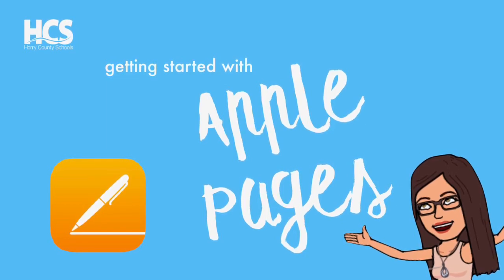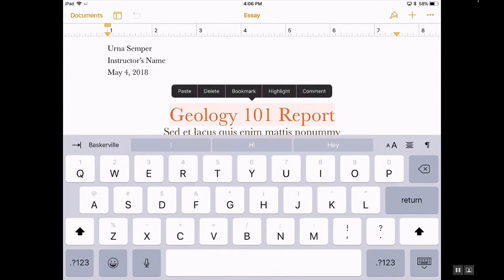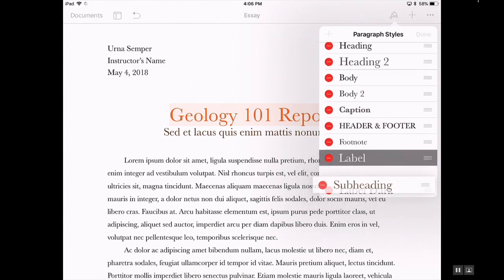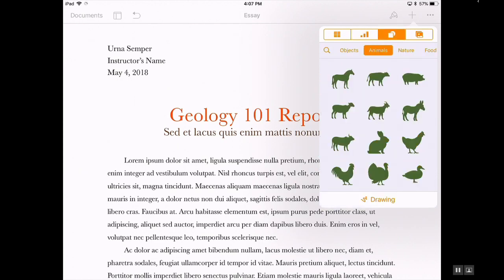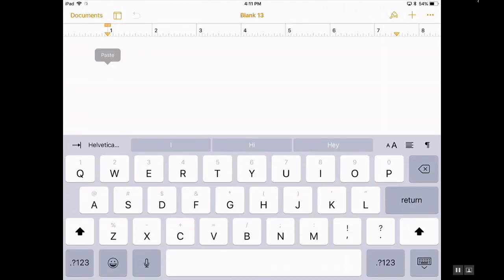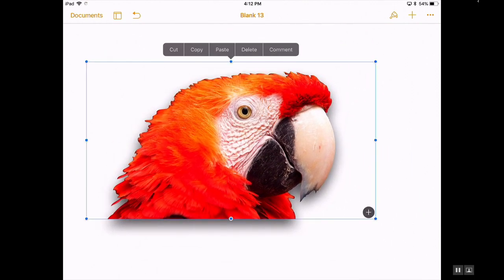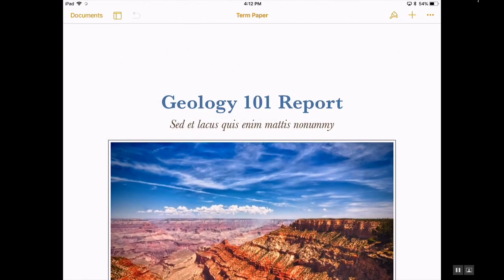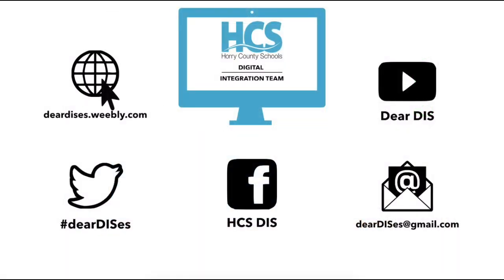Getting Started with Pages Tutorial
Join me as we look at how Pages can help you create stunning documents on a Mac, iPad, or iPhone — or on a PC using iWork for iCloud. subscribe for more tutorials.